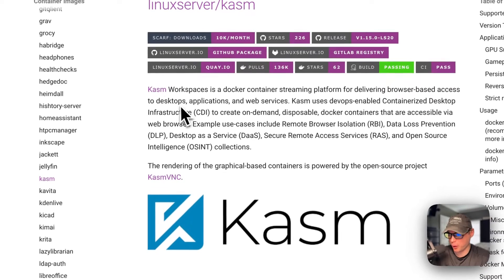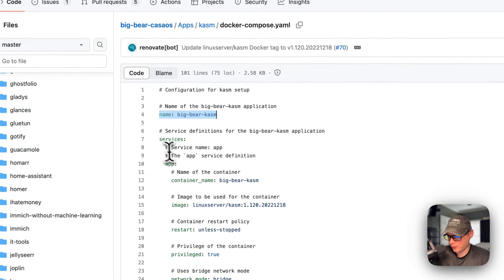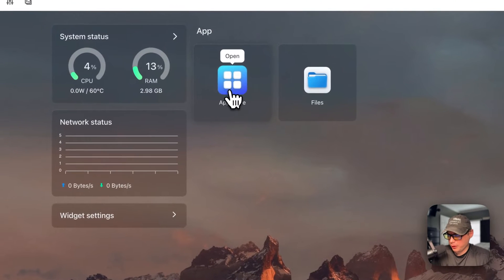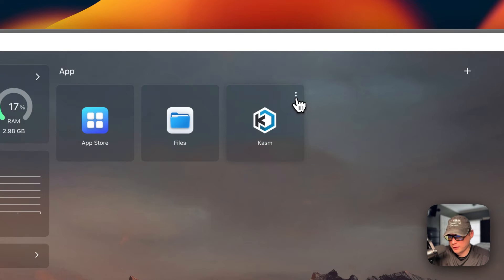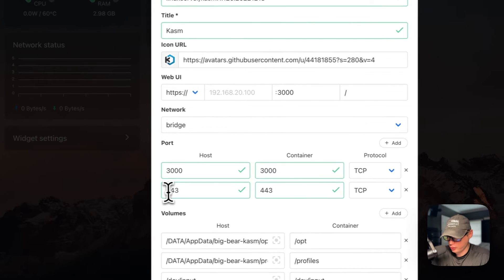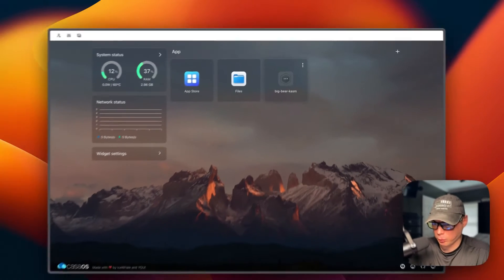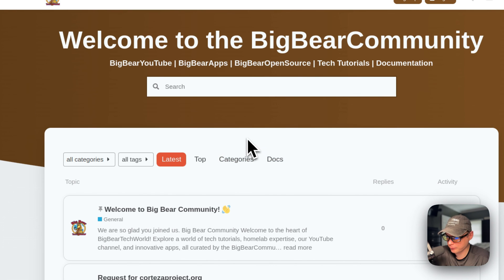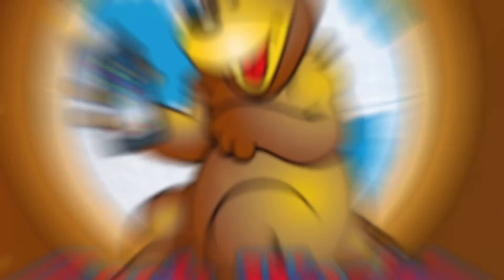Transform Your Home Server: Install Kasm on CasaOS with BigBearCasaOS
Dive into the future of home computing with our step-by-step guide on installing Kasm Workspaces on CasaOS, powered by BigBearCasaOS. Unlock the door to browser-based, on-demand containerized desktops and applications that will revolutionize the way you access and manage your digital world. Whether for work, learning, or play, Kasm brings unparalleled flexibility and efficiency to your CasaOS setup. Don't just meet the future; lead the way with Kasm on CasaOS. Watch now and elevate your computing experience!

🔍 Table of Contents:

00:00 Intro
00:42 About
01:43 About BigBearCasaOS
02:24 Setup App Store
03:01 Explain Docker Compose
06:35 BigBearClub
06:53 Install
07:33 Container Options
08:37 Setup Kasm
09:51 Finish Setup
10:15 Stop Install
10:27 Change Web UI Ports
11:20 Debug Error
12:29 Edit the Docker Compose
13:50 Show UI
17:23 Show Brave Working
18:07 Outro